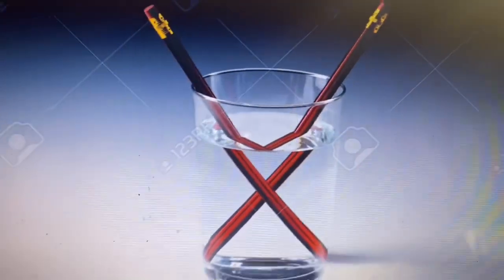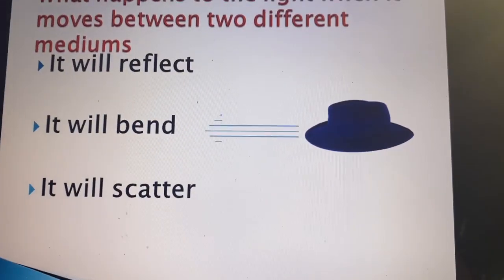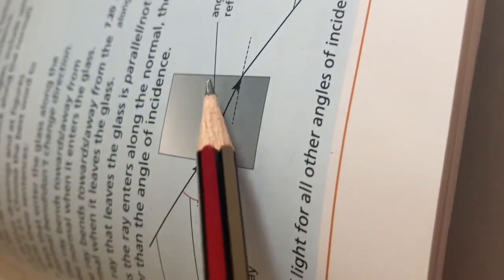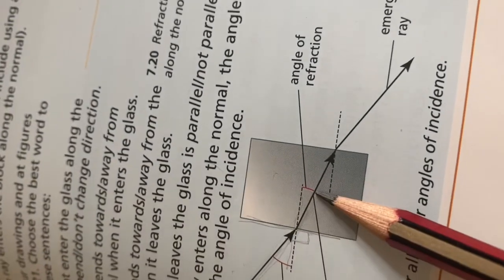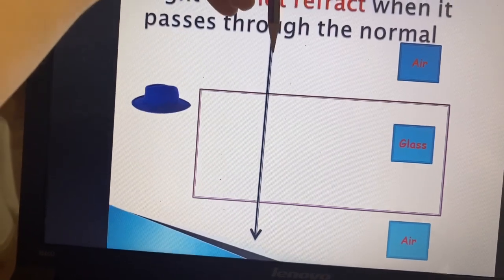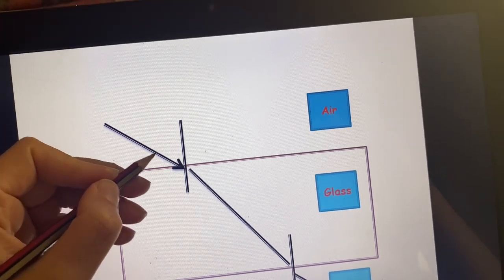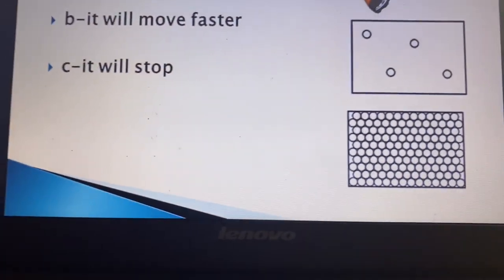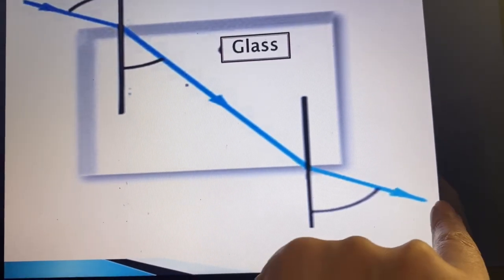Real and apparent depth 1/ grade 8/ Cambridge